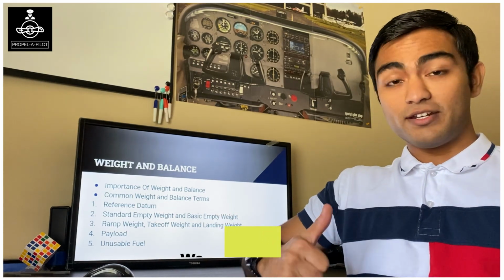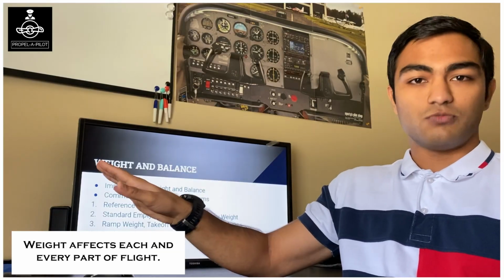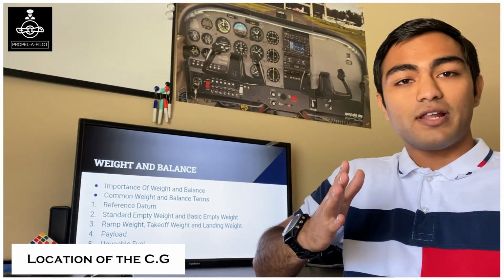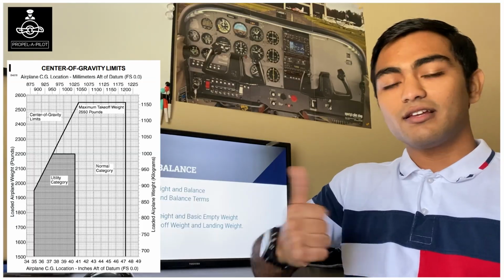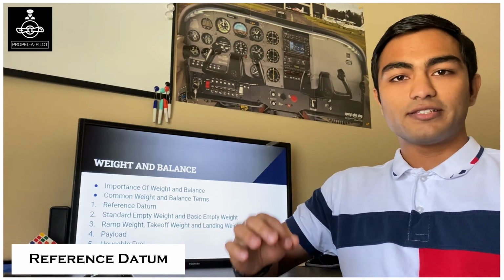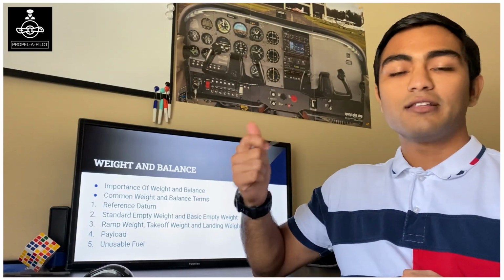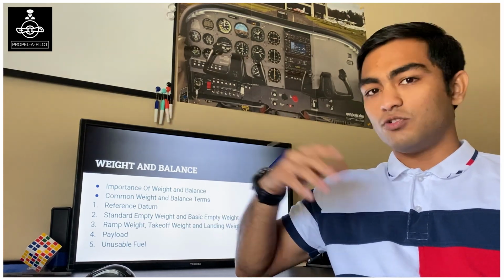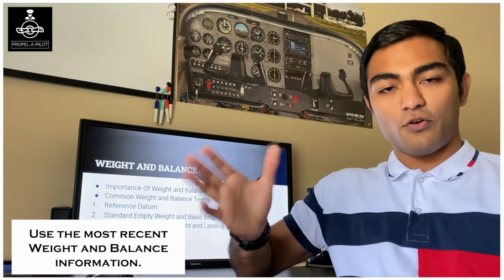Introduction to Weight and Balance | 1.10 | PropelAPilot